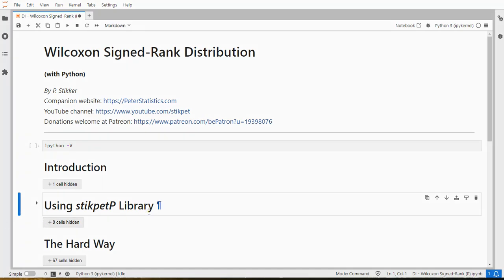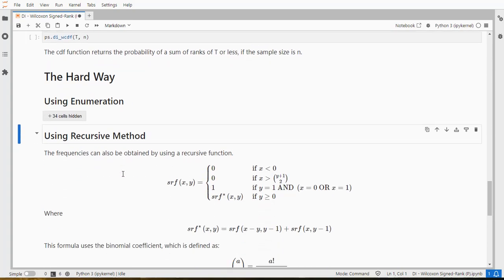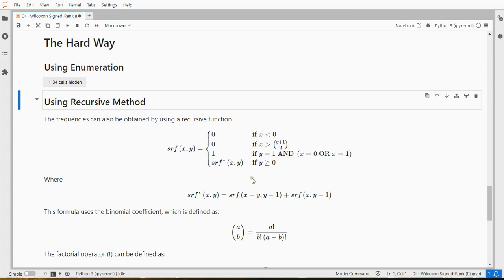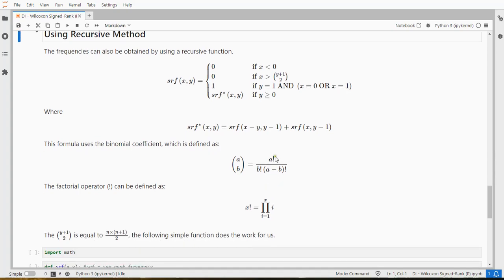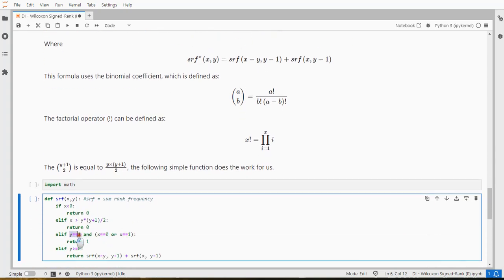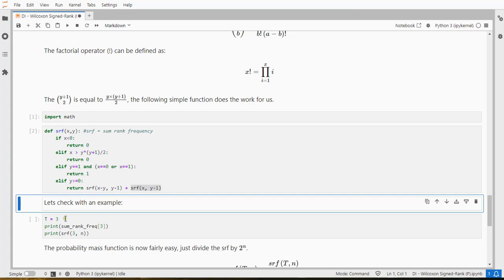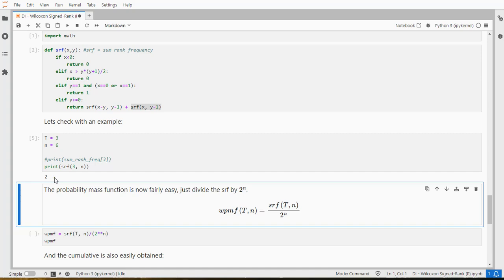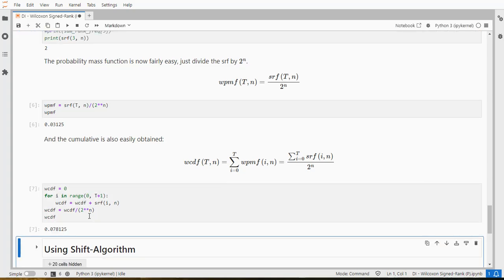Python - Wilcoxon Signed Rank Distribution Using Recursive Formula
Instructional video on how to determine the Wilcoxon signed rank distribution using by using the recursive formula, with Python.